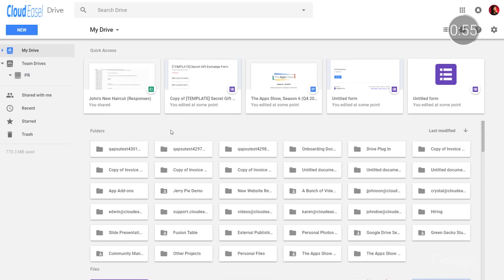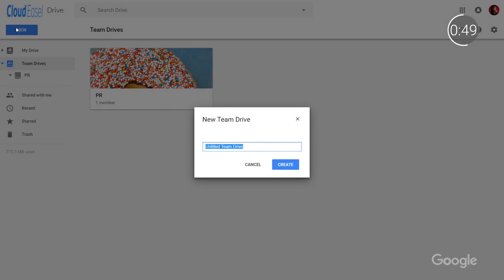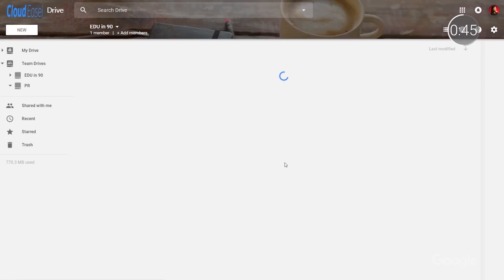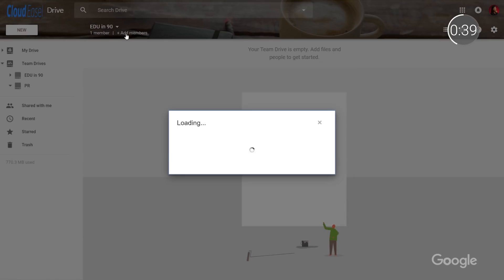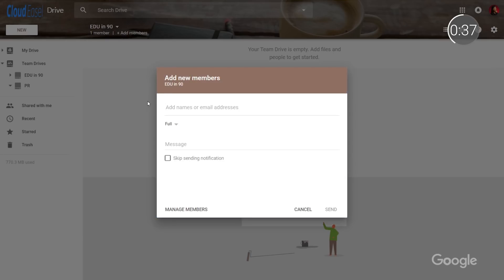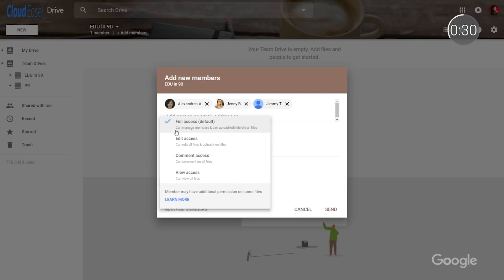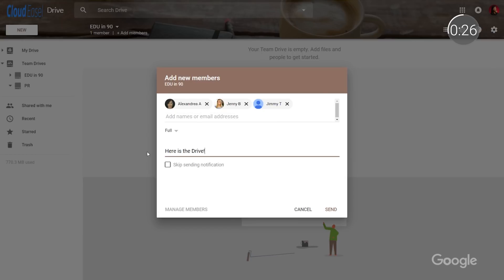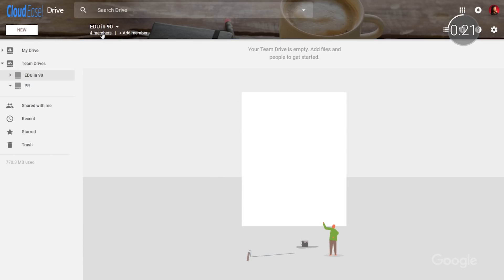EDU in 90: Getting Started with Team Drives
Google Team Drives are shared spaces where teams can easily store, search, and access their files anywhere, from any device.  Join Tim and A.T. for a quick overview on how Team Drives can be useful for schools and how to get started.